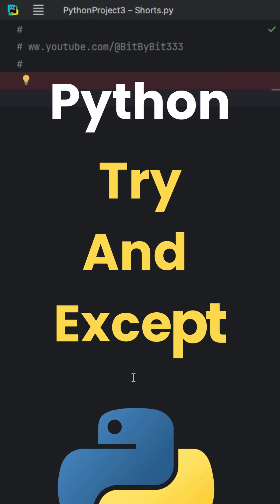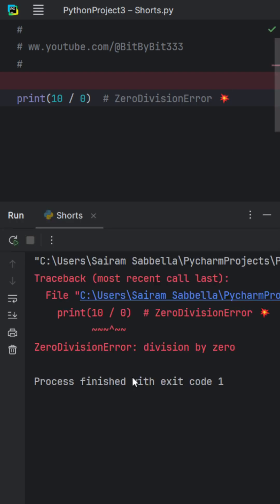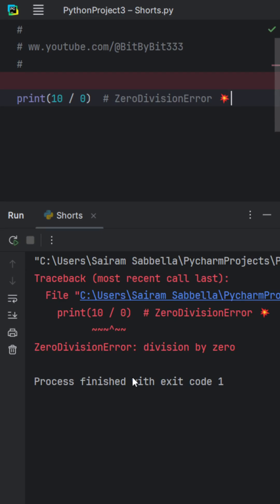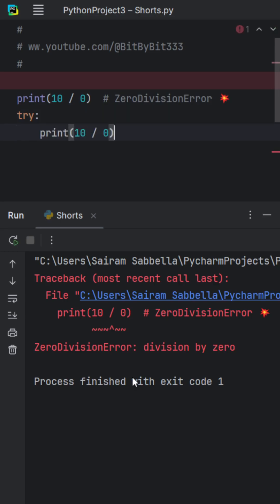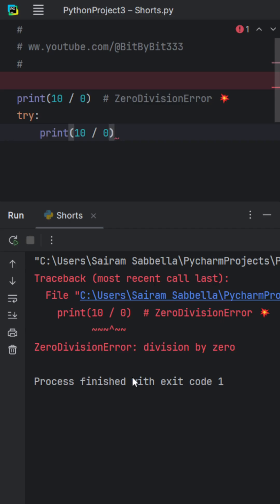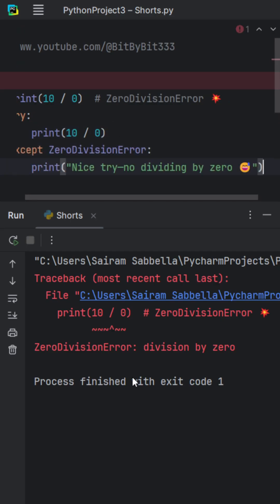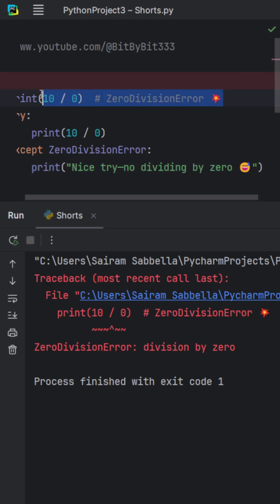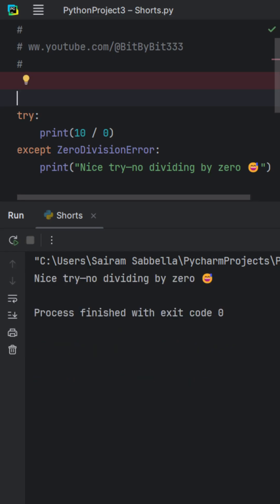Python Exceptions Explained | Try and Except & More!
Learn how to handle errors in Python with try and except!
This is a quick tip from my full Python Exceptions tutorial where I explain:
✅ What are exceptions?
✅ Try & Except basics
✅ Multiple exceptions
✅ Finally & Else
✅ Custom exceptions